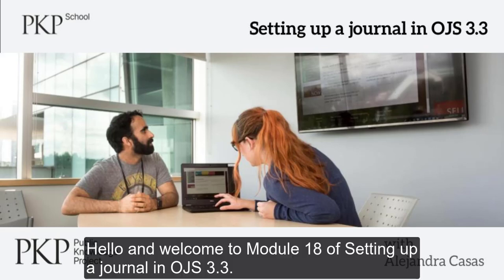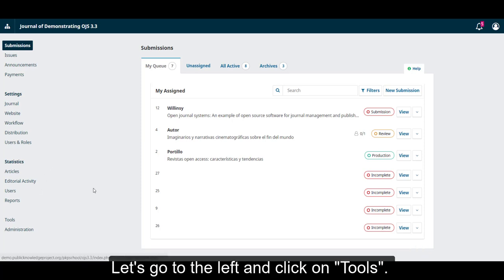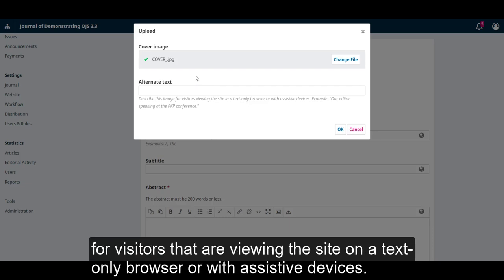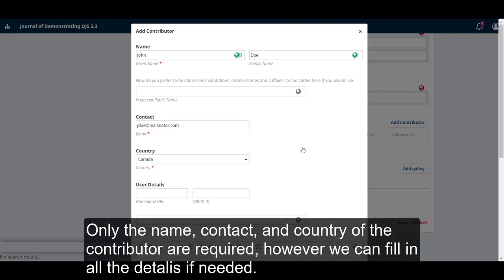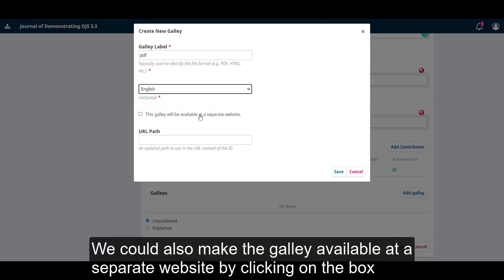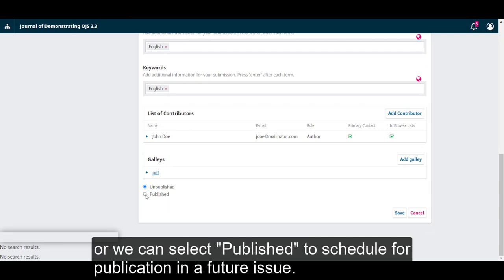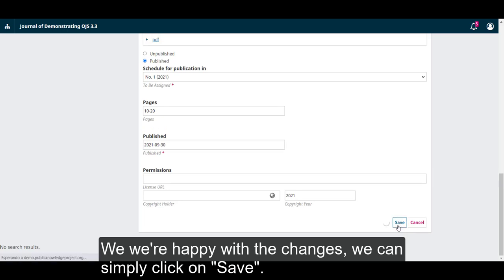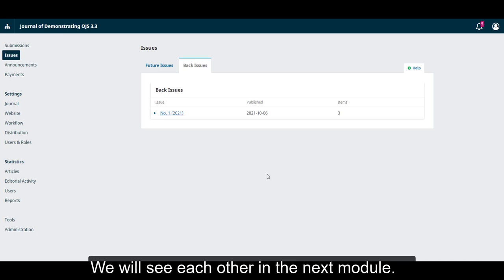Setting up a journal in OJS 3.3. Module 18: Plugins- QuickSubmit